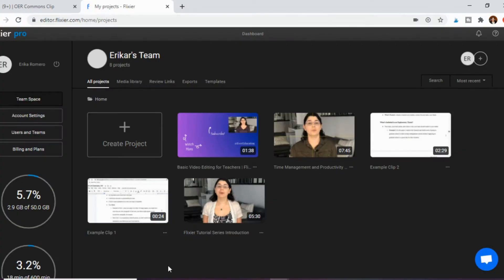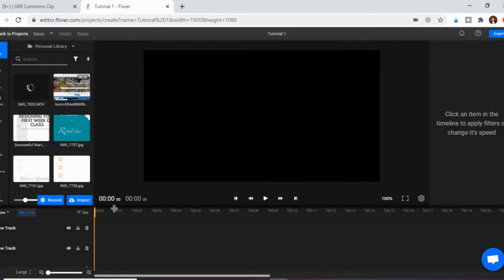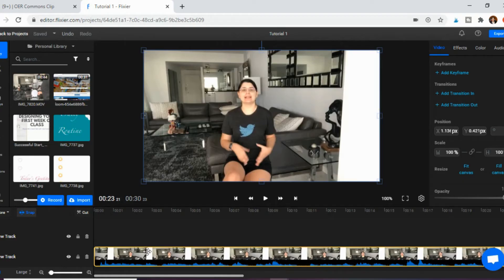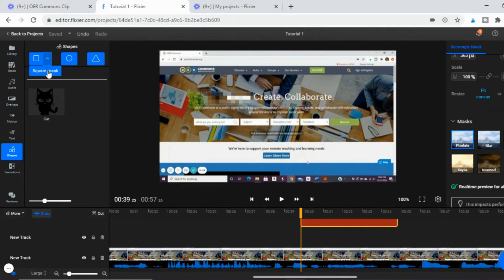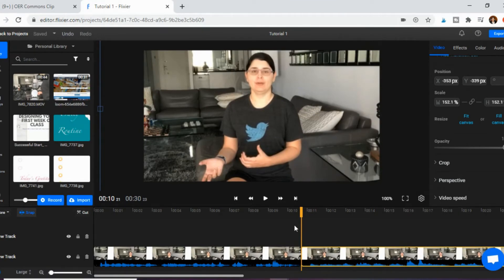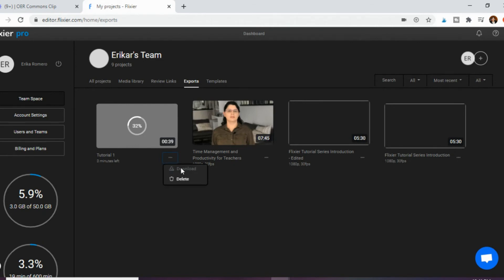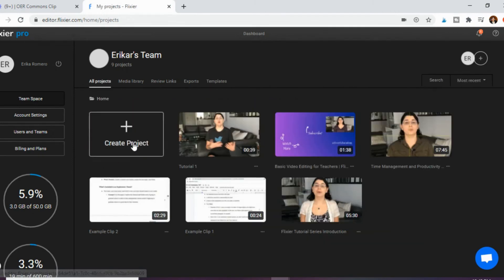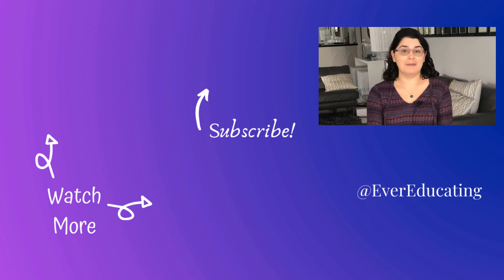Video Editing Tutorial For Teachers | Flixier Tutorial 1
VIDEO EDITING BASICS FOR TEACHERS

In this first Flixier tutorial video, I go over the basic features of editing with Flixier. It's all about editing a video lesson that's nice and simple. No special effects or track overlaps or overlays. Just how to import media, do some simple video editing, and then export it to wherever you need. If you are creating video lessons for your online or hybrid teaching - or even face to face - then I recommend watching this video.

0:00 Intro
1:05 Importing Media
4:17 Trimming Video & Crop/Zoom
8:09 Advance Feature: Blur/Pixilate Tool
9:58 More Basic Editing Features
14:17 Exporting the Video
16:07 Other Main Tabs on Dashboard
17:02 More Basic Editing Features (Video Speed & Audio)

21:11 Outro

*ADDITIONAL RESOURCES*

*RECOMMENDATIONS*